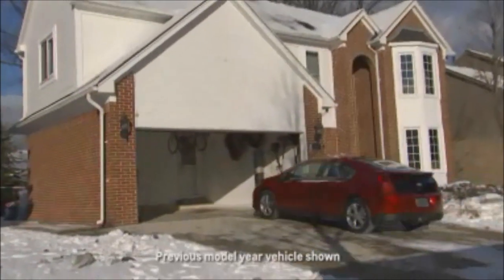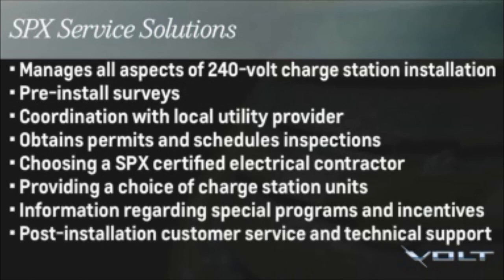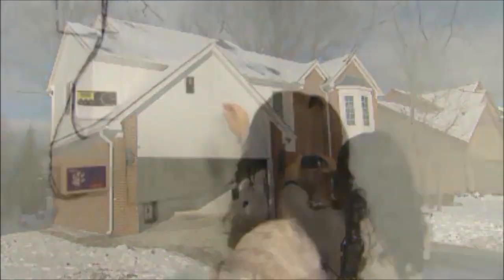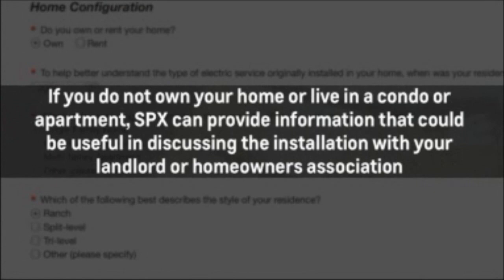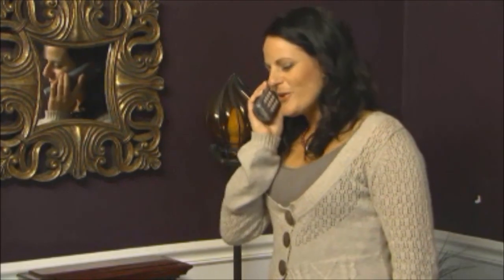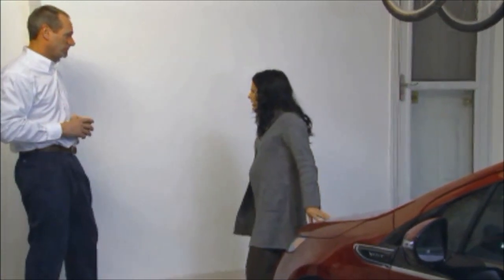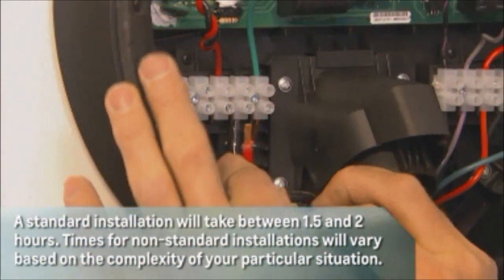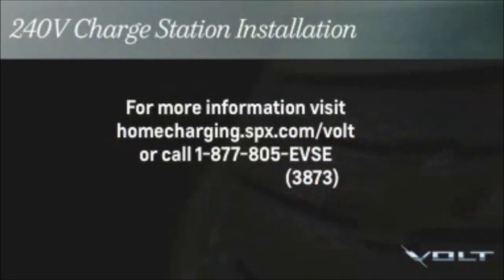GraffGuru- Volt 240V Charger Installation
This video shows you how the 240V installation is done in order to charge your Chevrolet Volt. Note: Should only be done by a certified electrical technician.